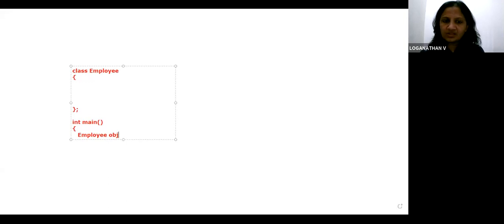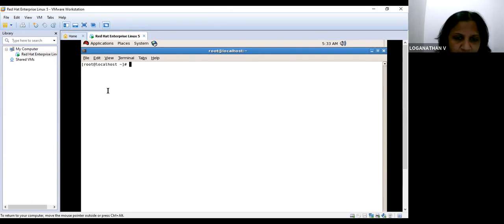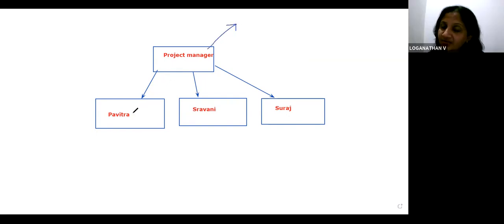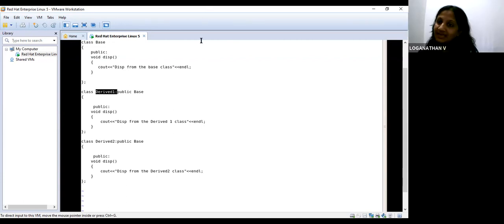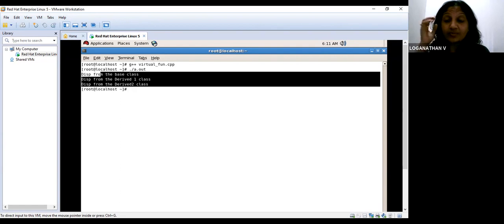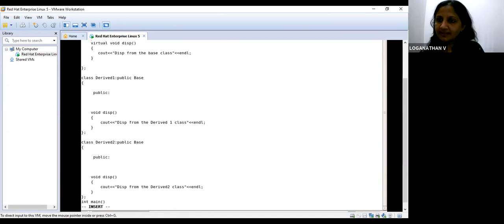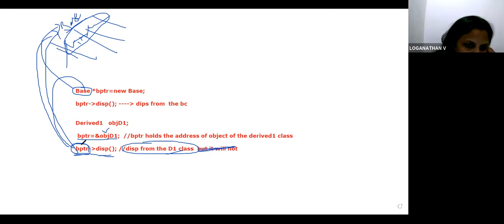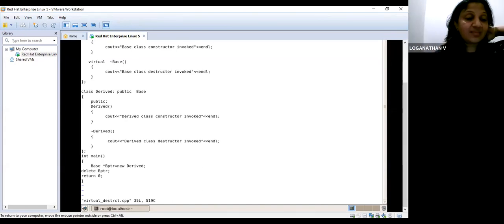Day-14|| C++ || CPP || C Language || Embedded Systems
C++ is a versatile and widely-used programming language renowned for its power and flexibility. Developed as an extension of the C programming language in the early 1980s by Bjarne Stroustrup, C++ has since become a cornerstone of software development, especially in areas like system programming, game development, and application software.